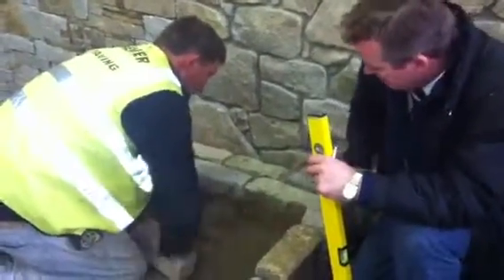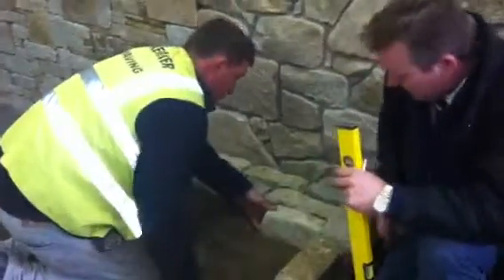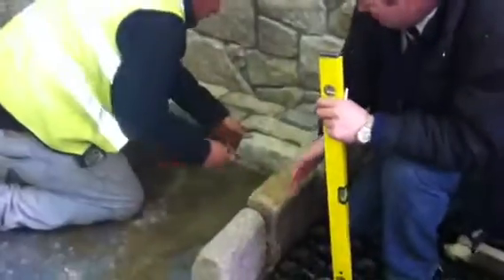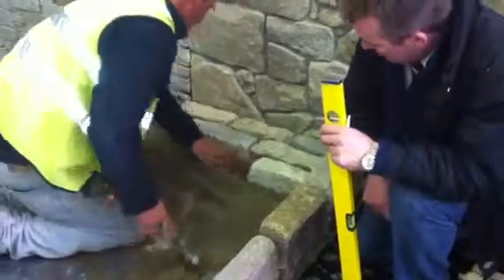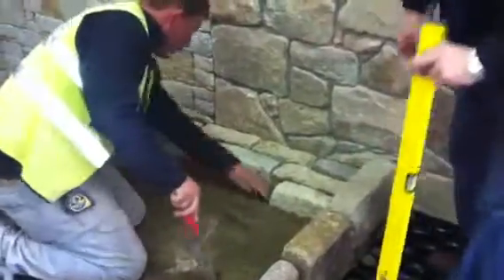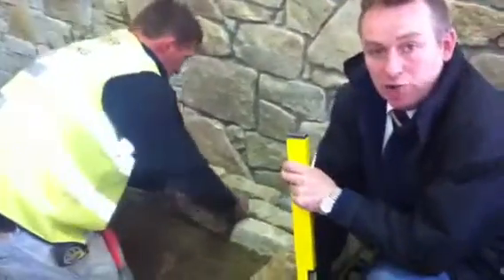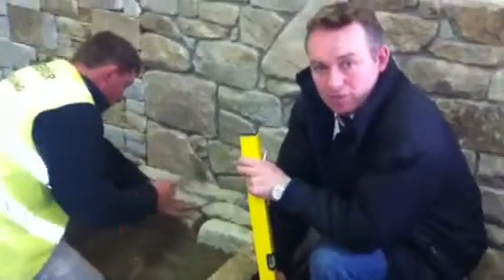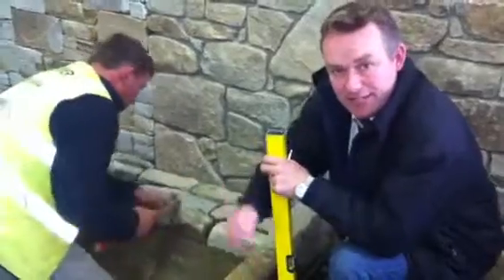Slieve Bloom Sandstone Cobblestone free length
The Slieve Bloom Sandstone Cobblestone 100mm x 80mm x free length (GS) is a brilliant cobblestone for use on heavy duty driveways. If you favour staggered joints on your driveway, the Slieve Bloom Sandstone Cobblestone 100mm x 80mm x free length (GS) is a stone for you. It is a traditional cobblestone designed, quarried and manufactured by WeSellStone.com in South Offaly distributed to our customers directly from our depot in Roscrea, Co. Tipperary.

The Slieve Bloom Sandstone Cobblestone 100mm x 80mm x free length (GS) has a warm biscuit colour and a tumbled finish which gives the cobblestone a worn, aged look.  The length of this product is varies between approximate 150mm to 400mm.